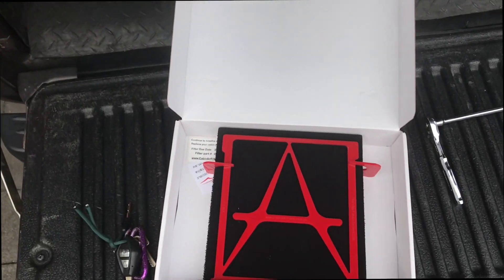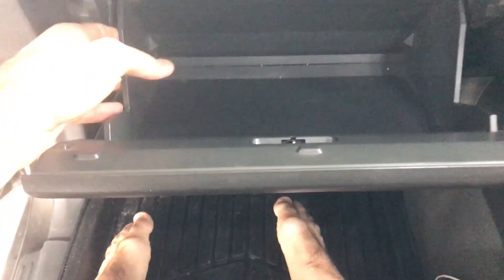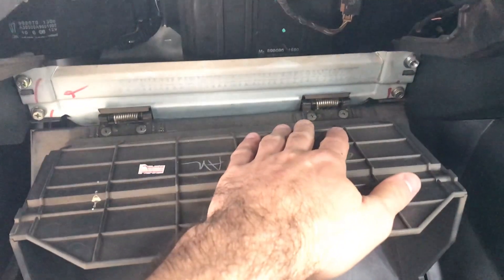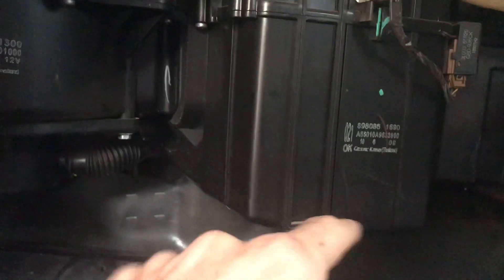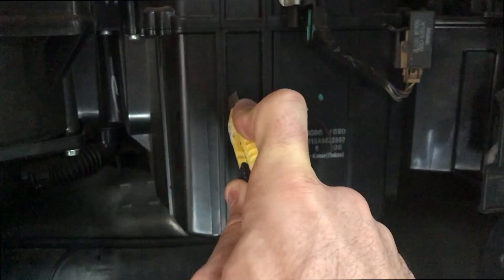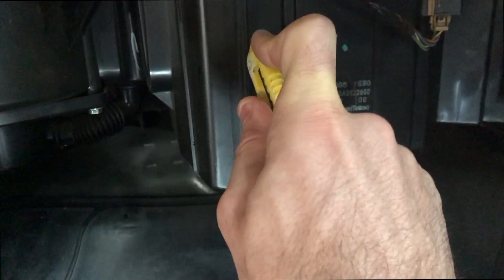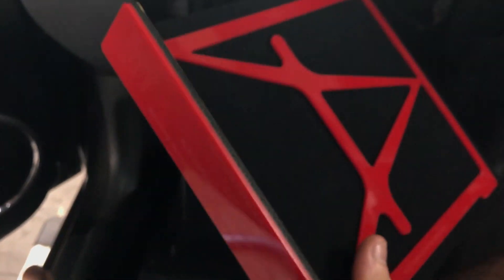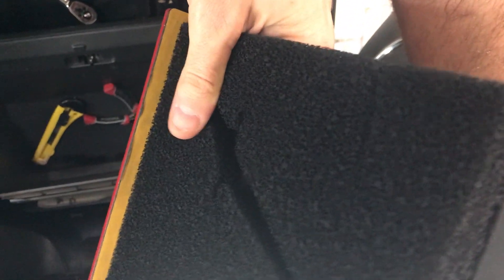2010 Isuzu Dmax Cabin Air Filter Install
In this video I go through the steps to install a cabin air filter from cabinairfilfters.com.au into my 2010 Isuzu Dmax. the process is not very long at all and could be done in less than 10 mins. Hope you enjoy.

Here is the link for the installed product